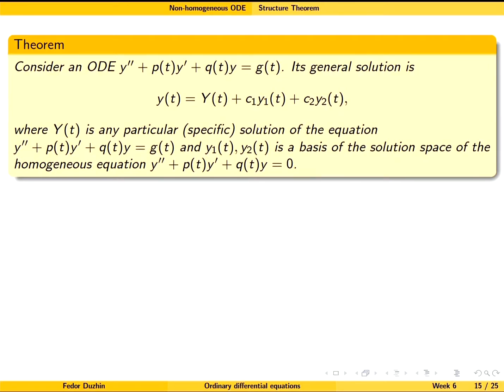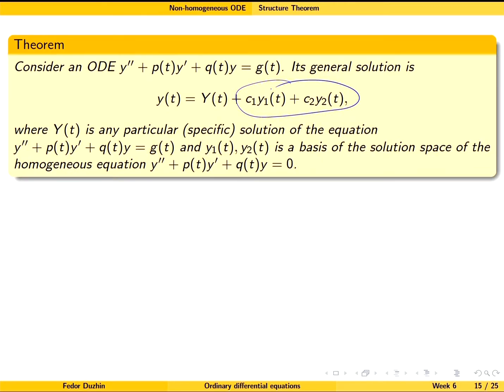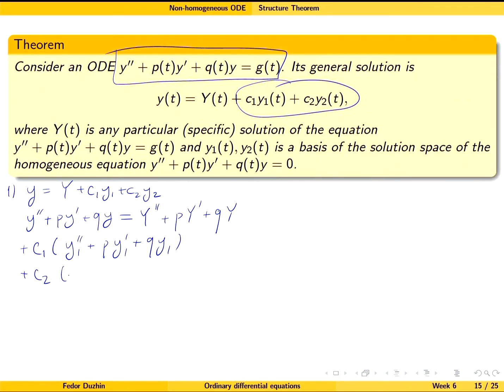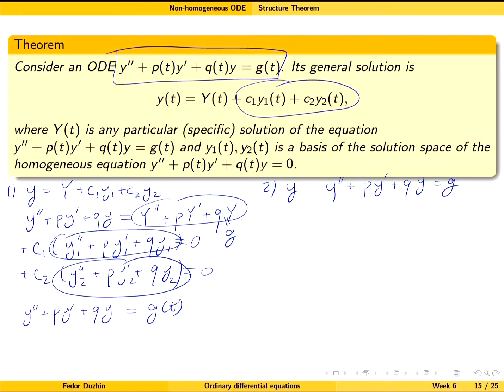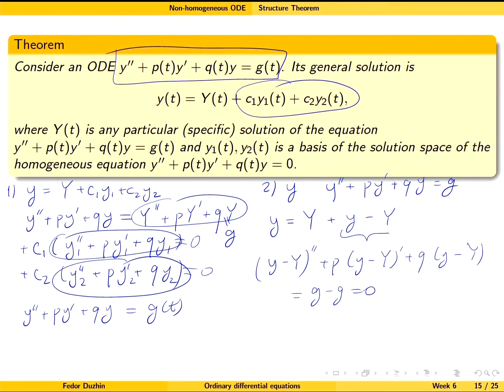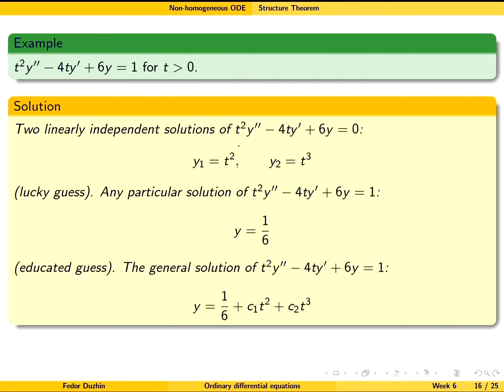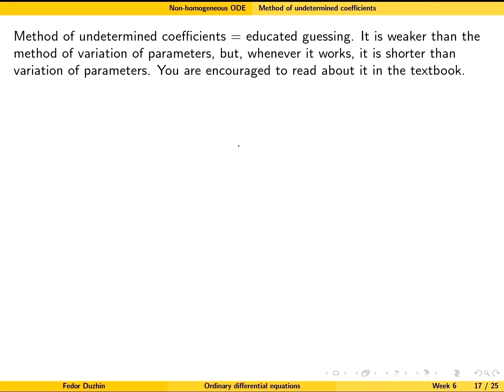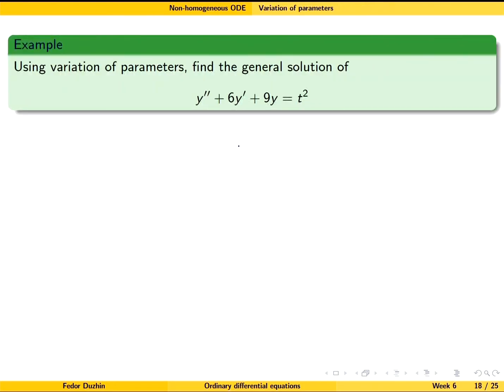rode week 06 part 04